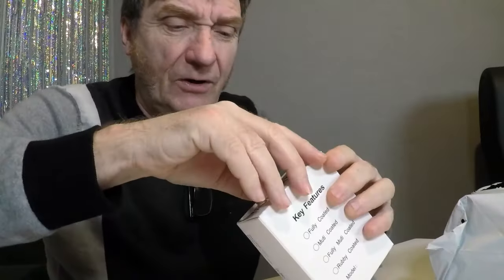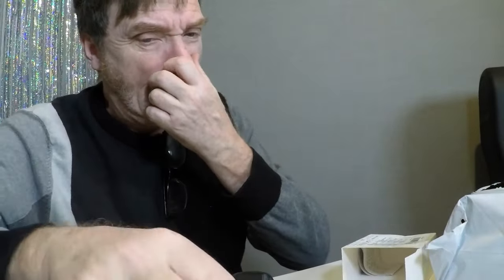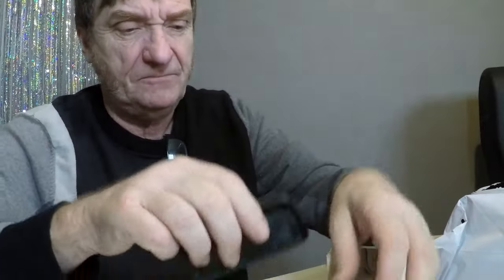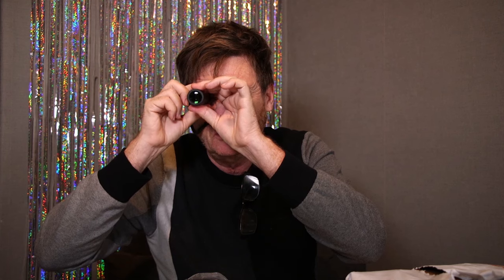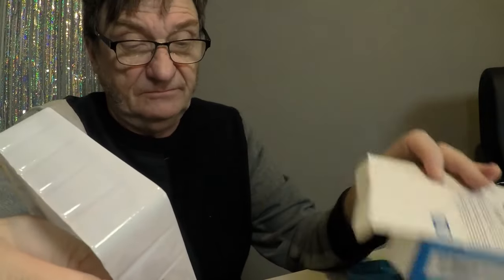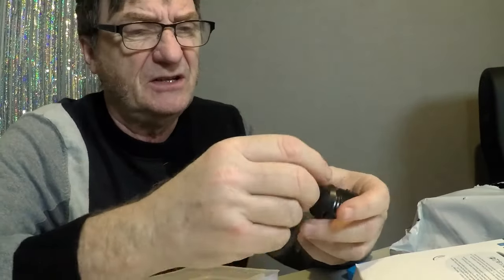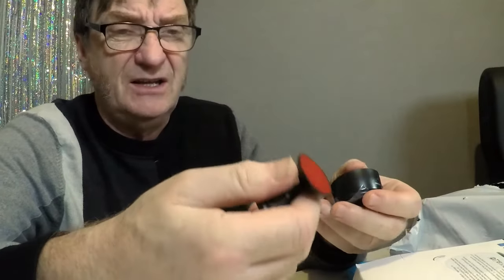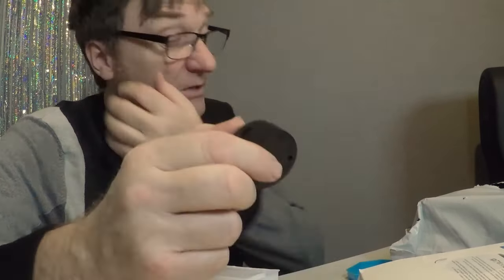My first Temu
My first Temu order, what did I get?